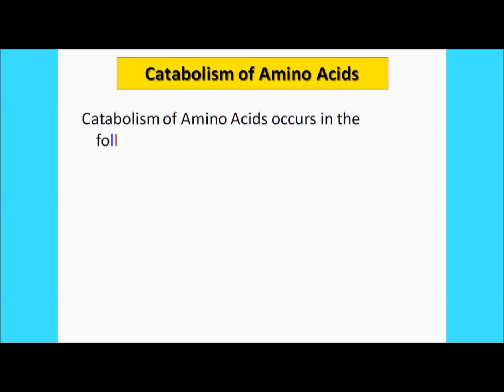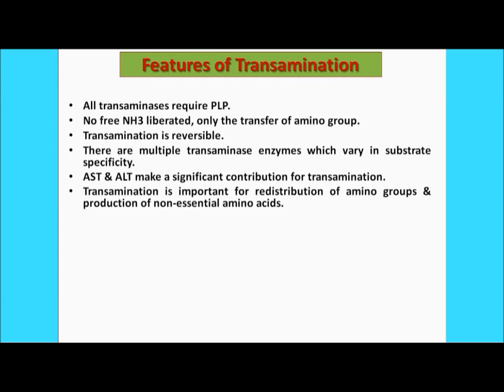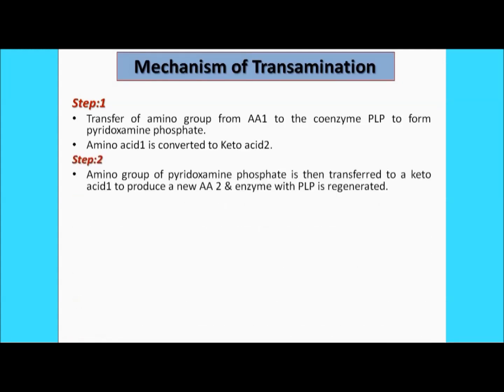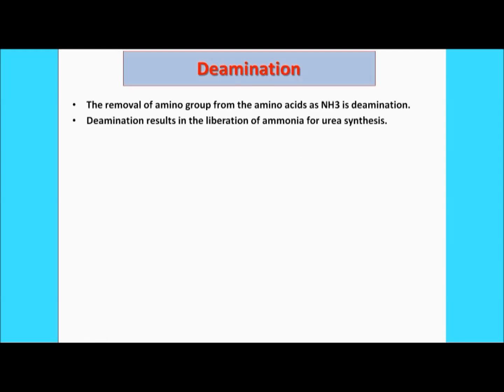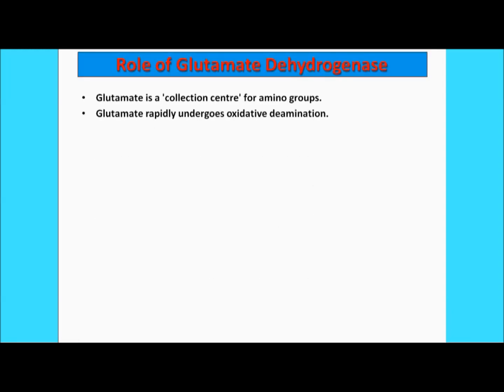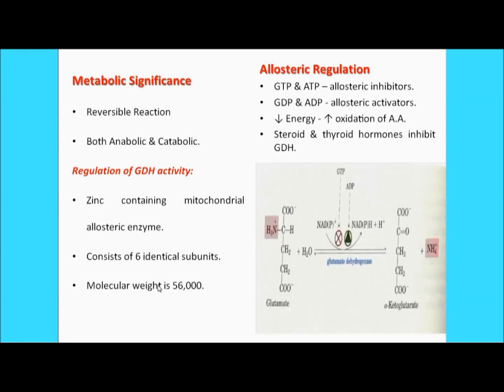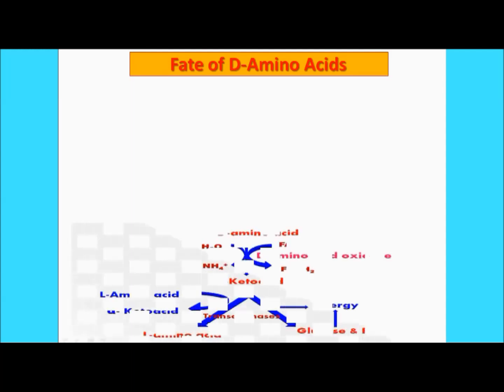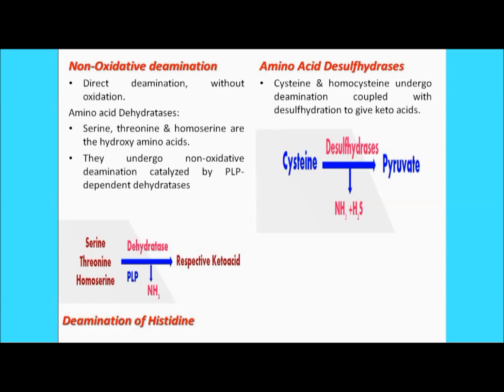Amino Acid Metabolism Part 2